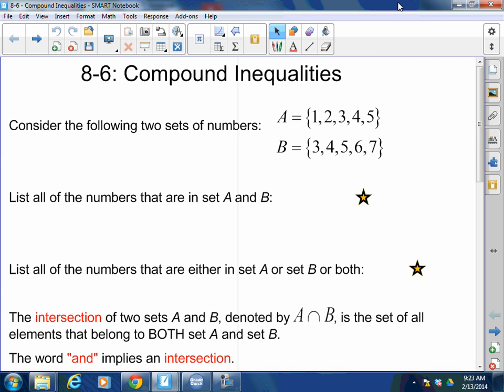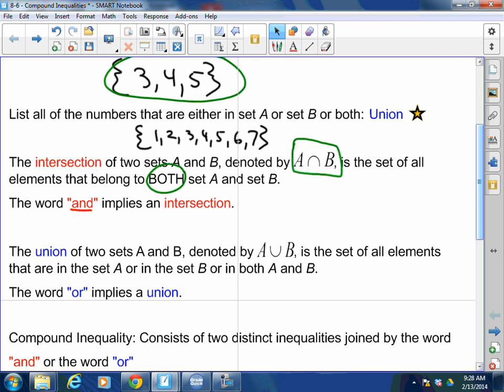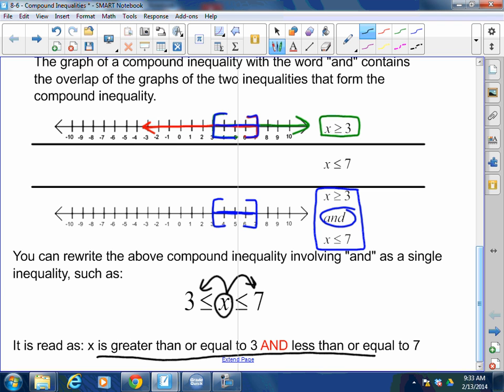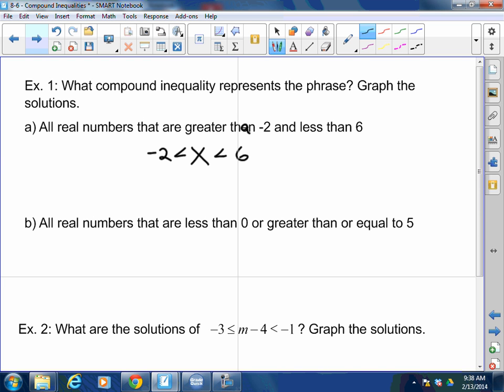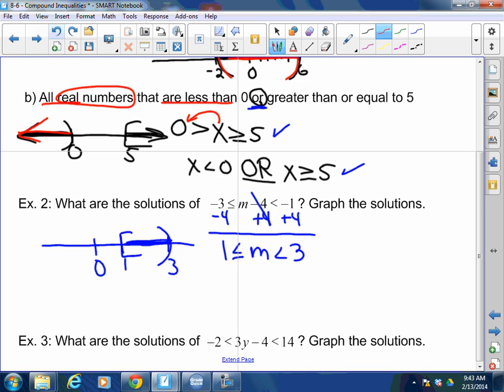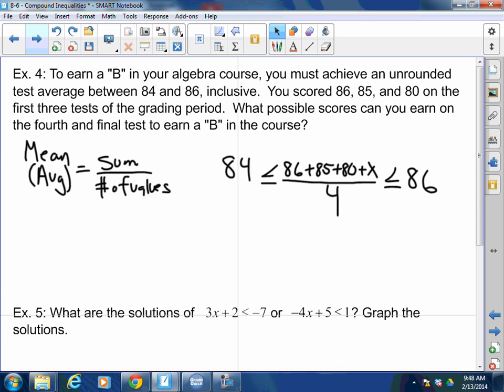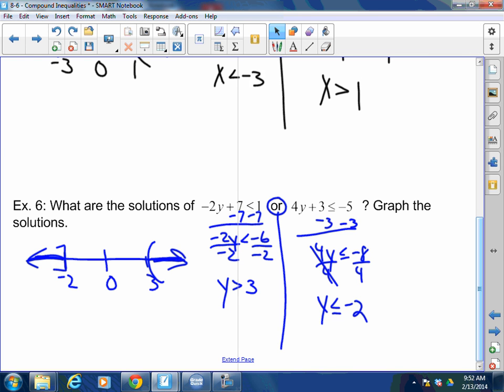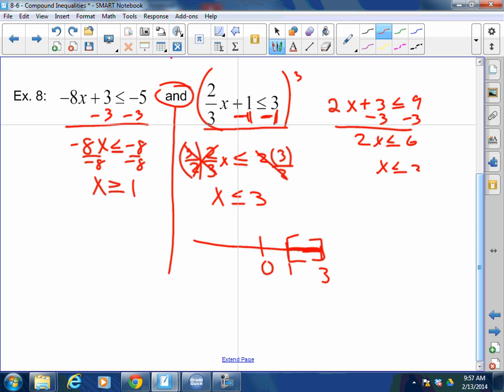Algebra I and II: 8-6: Compound Inequalities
Algebra I and II: 8-6: Compound Inequalities lesson video